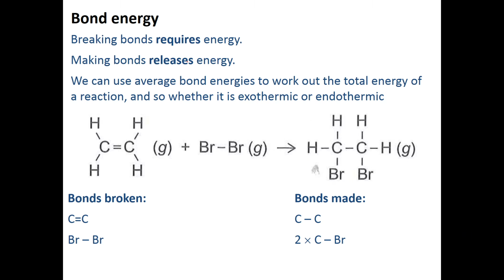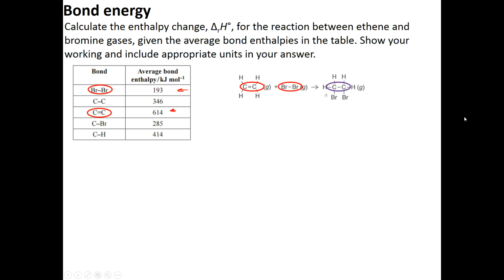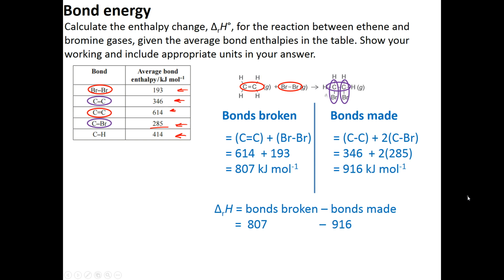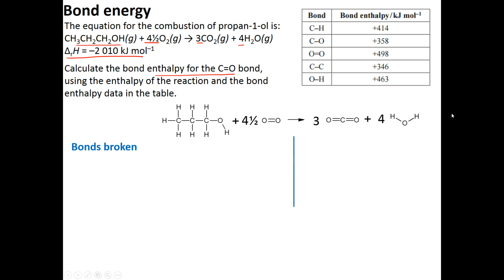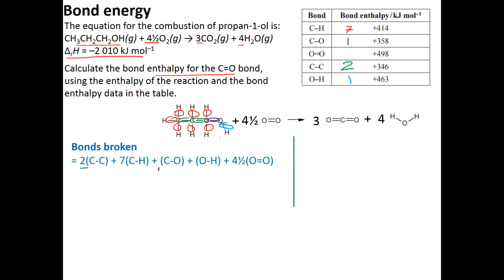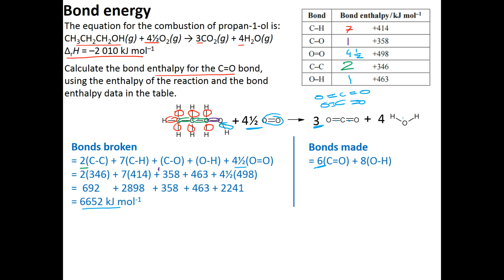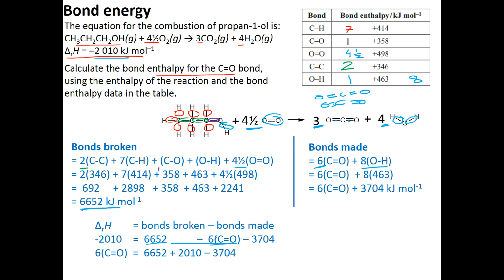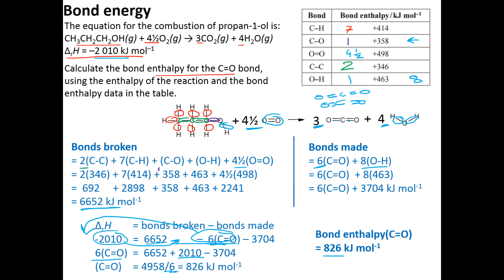Bond energy calculations